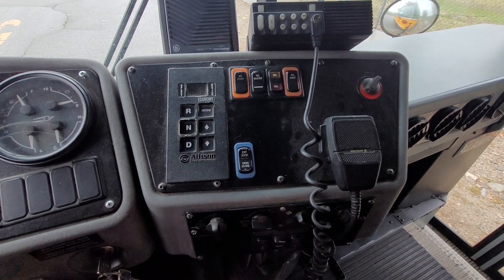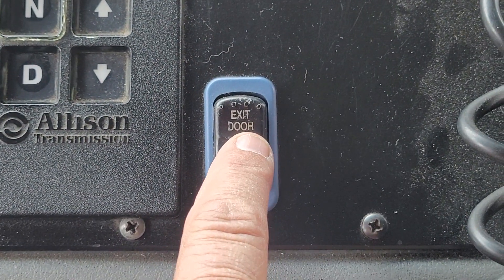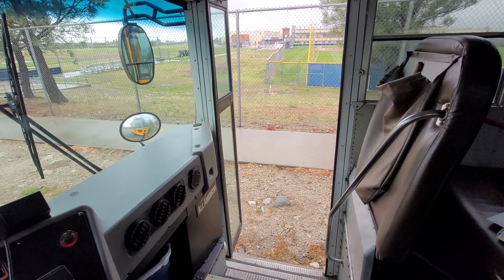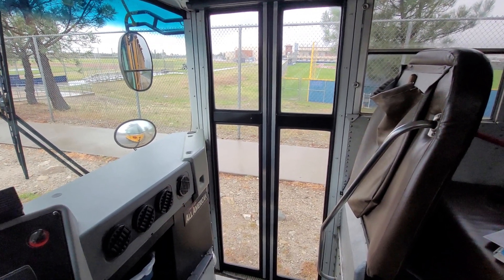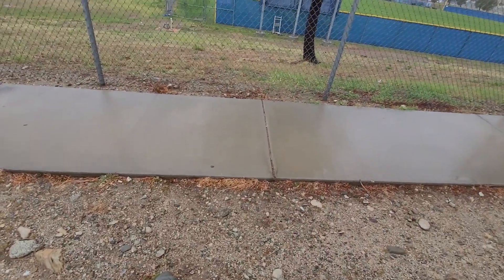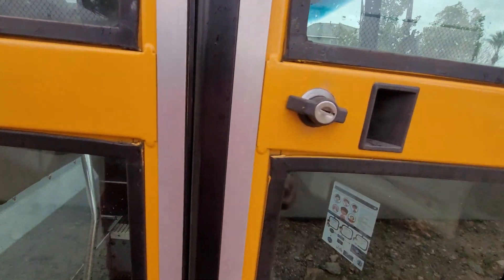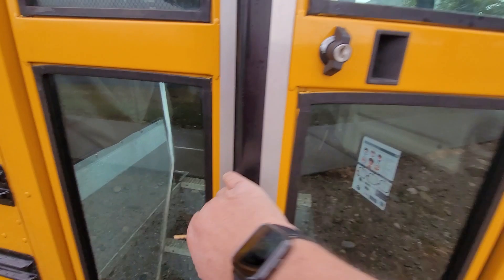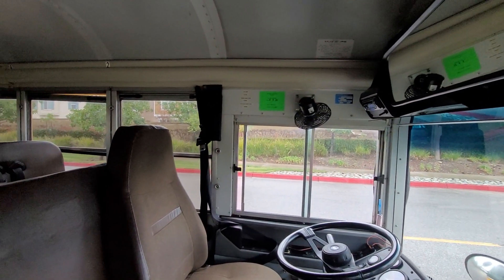How does a school bus door open? 2008 Blue Bird All American RE CNG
School bus door operation, open, close, lock and unlock from the outside.